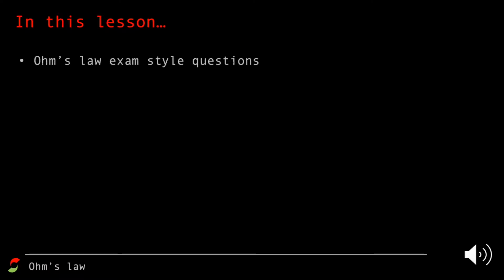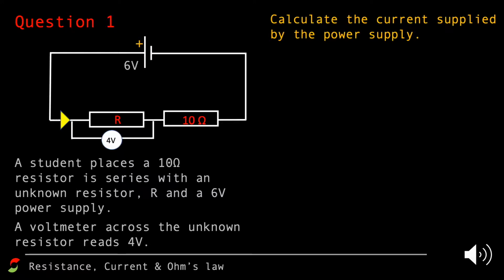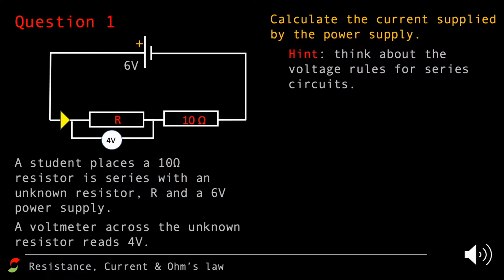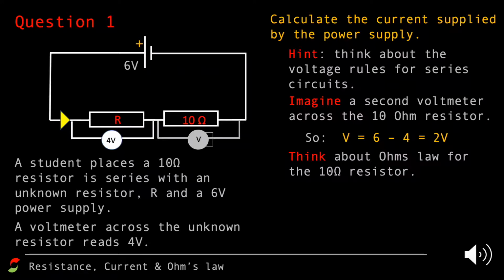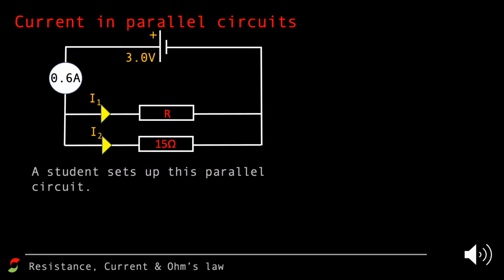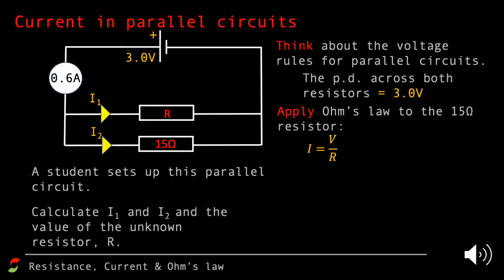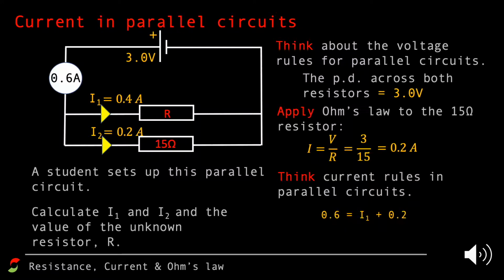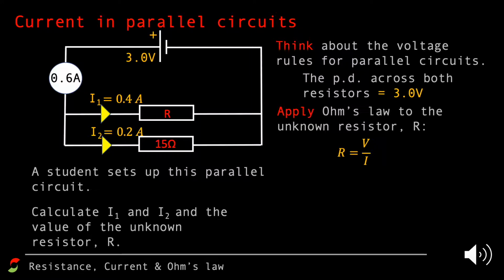7e Ohm's law exam style question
A short video walking through a typical Ohm's law exam style question.